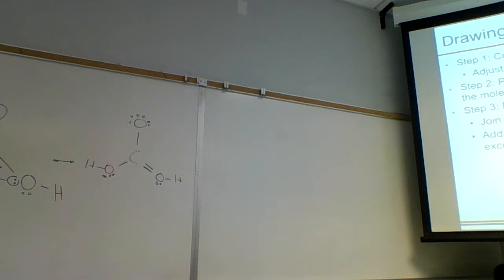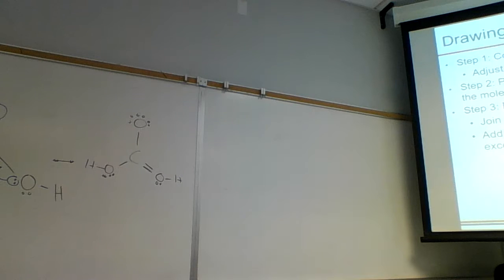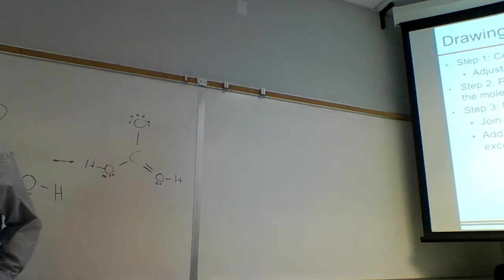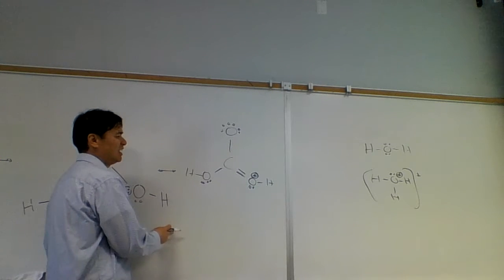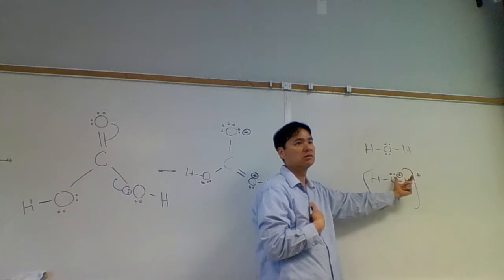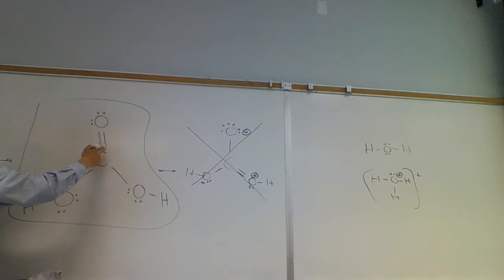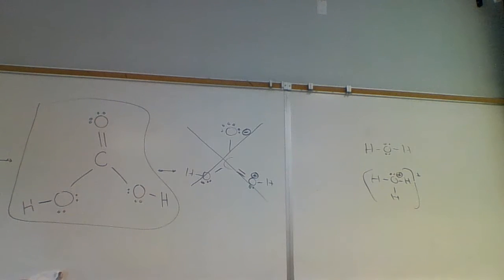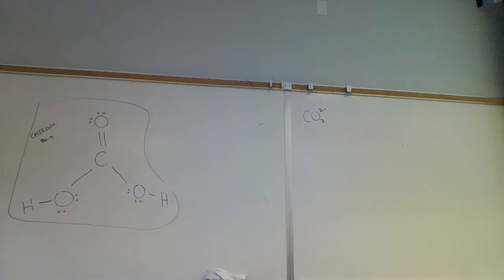Chem 4 1220 050218 B